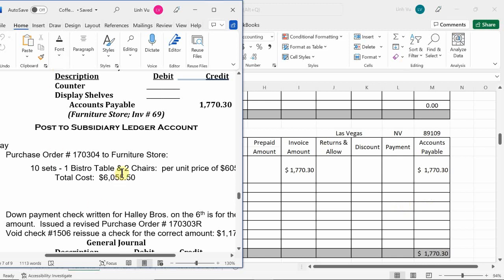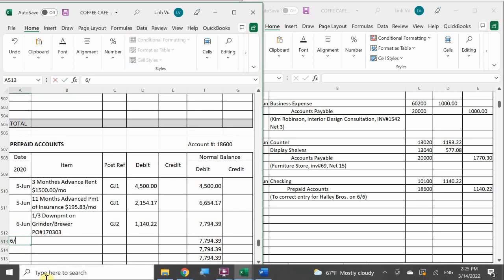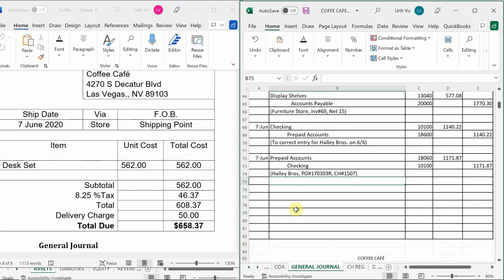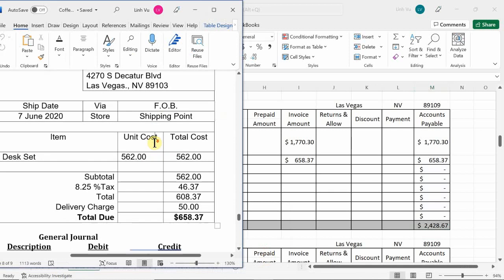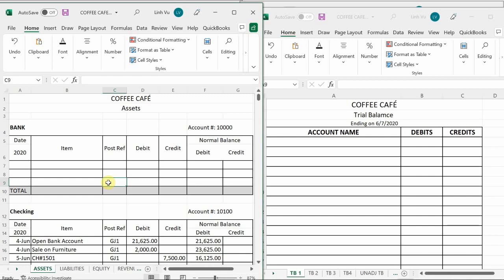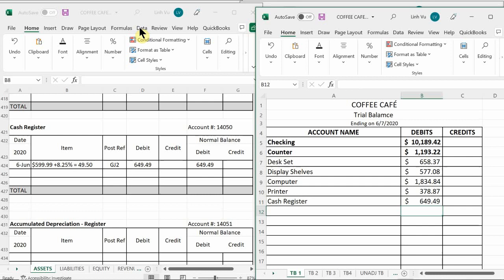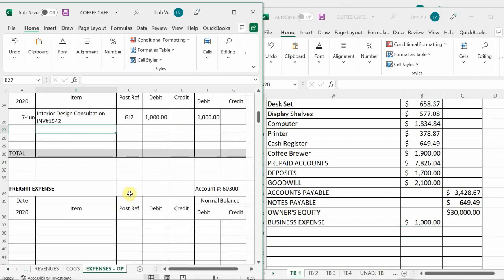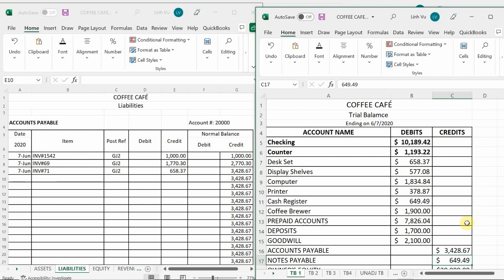PM ACCT 1.10 COFFEE CAFE W1 P6